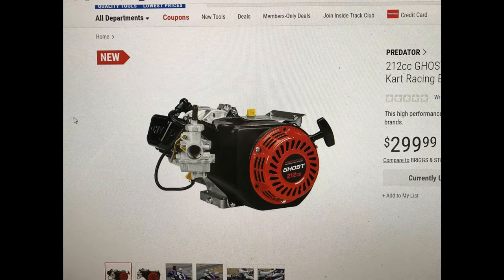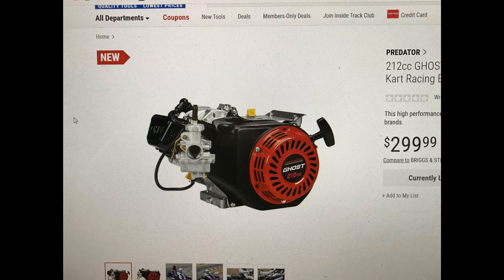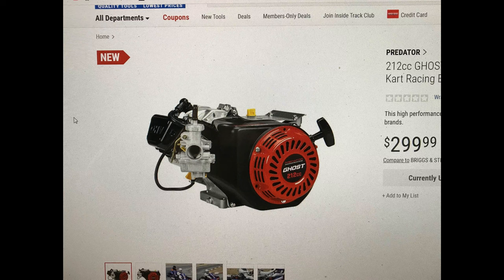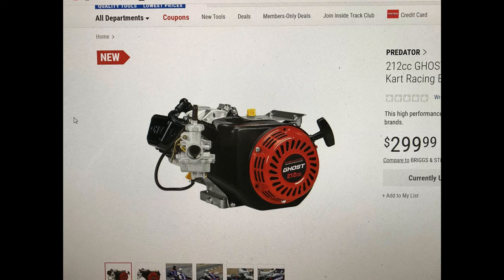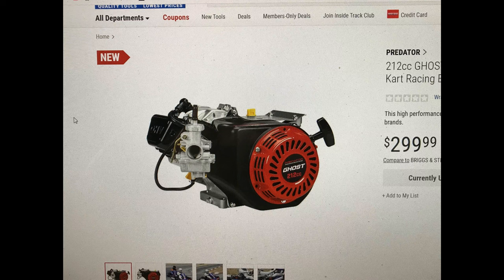Update 3-23-22 SKU & Release Date New Harbor Freight Predator 212 Ghost Engine 212cc Kart Engine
The First and latest info on YouTube on the New Harbor Freight 212 Predator Ghost engine labelled the "Predator 212cc Ghost" Kart Racing Engine. If there's enough Subscriber interest, I'll purchase a New Predator 212 Ghost 212cc engine. We'll take it apart to have a look at what's inside to see if it's really worth the extra money. ***Updated description Monday 3/28/2022.***

Latest Release date UPDATE Possible early release on or about APRIL 8th 2022

It's a welcome site to see the Predator 212 Ghost engine for Kart Racing become a reality. And it's about time.

There have been rumors for years that Harbor Freight was working on a 212 Predator 212cc Ghost Kart Racing engine. Well as of March 15th 2022, it looks like those rumors are true. This will be a smart move for Harbor Freight tools for several reasons. If they get onboard with the various Kart Racing Organizations it would be a great day for everyone. Briggs and Stratton did something like this years ago and it was likely the best thing they could have done to promote not only the sport of racing but they also promoted their engines as well, which still have an almost religious following to this day. (I know because I am a "5 HP Briggs Flatheads Forever" follower as well)

So far I can tell you just by looking, the Predator Ghost 212 engine has a PZ20 slide carburetor installed, no fuel tank, a top oil filler on the side cover in addition to the standard locations oil fills. Now this could mean something very significant if that different side cover is billet, but you can't tell from the photo so all we know for sure is that the side cover is "different" than previously used on the Predator engines. It has a top plate installed for the kart throttle linkage and external fuel pump to mount/rest. I can't see an external fuel pump so whether one is included or not is a question still to answer. It's looks to have a DUCAR HEMI cylinder head, at least the valve cover is a direct match for the DUCAR HEMI. This would make sense, and we now know that DUCAR is building the Predator 224 engines for Harbor Freight, it's highly likely DUCAR is also building the New Predator 212 Ghost engines as well. But I won't know if the Ghost 212 is indeed a DUCAR like the Predator 224 until I get a closer look. There's only so much detail in the photo. As to what's on the inside, if there's enough interest we'll find out when it gets here. I don't expect to be the first to open one up as the Coastal US States will likely receive shipments of the Predator 212 Ghost engines before we do in Kentucky. But, my personal observation and description of the internal and external parts will be detailed and if there are any hidden secrets inside, we'll expose them together.

Ghost 212 SKU # 57531
Latest Release date UPDATE Possible release on APRIL 8th 2022!

Possible SKU # 57531 for the Predator Ghost 212. Again, I have not verified the SKU # but it is listed at the end of the product page link that Harbor Freight scrubbed the other day AND I did see it again on their website on 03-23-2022. They did the same thing before, scrubbed the Predator 224 engine link info just prior to release of the 224, the SKU # from that product link WAS still accurate when it went live again. I'll list the scrubbed link to the Predator 212 Ghost Engine below. If the SKU # has not been updated or changed the link to the Predator 212 Ghost 212cc engine for Kart Racing may go live again and start working again very soon:

Click often.

Good stuff!

I'll have more about this new Harbor Freight 212 Predator Ghost 212 engine and will update the description with any new information I find, so be sure to check back often.

 Again, I have listed a video FIRST on YouTube to let you know as much of the details about the new Predator Ghost 212 Engine for Kart Racing. When the new Predator 212 Ghost engine arrives we will do a detailed analysis of the internal and external parts and I have several new build combinations already in mind for the 212 Ghost engine as well.

So hang on, I'll be removing my jacket and rolling up my sleeves because here at Kentucky Fried Fixes, we're turning up the heat.

Thanks Chris